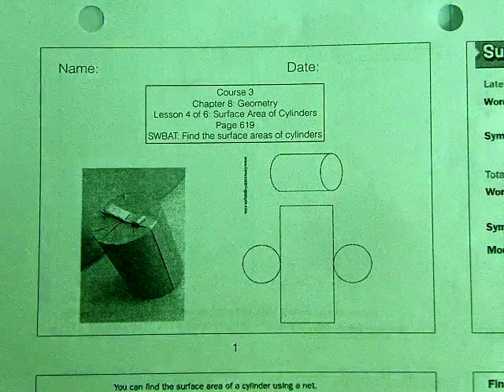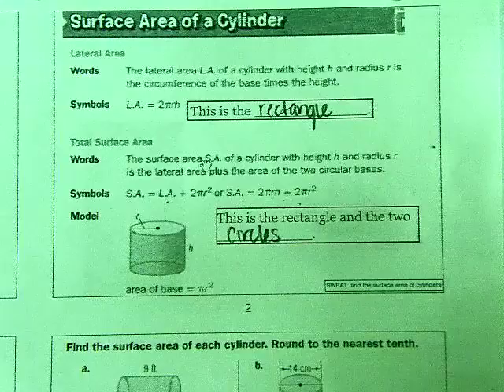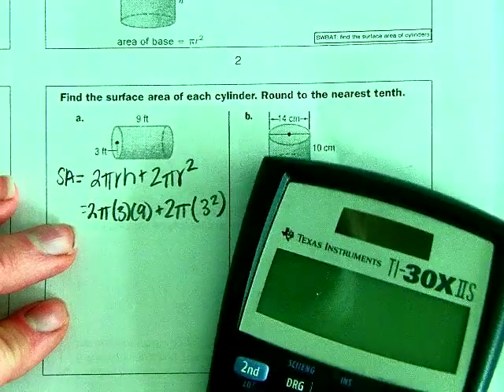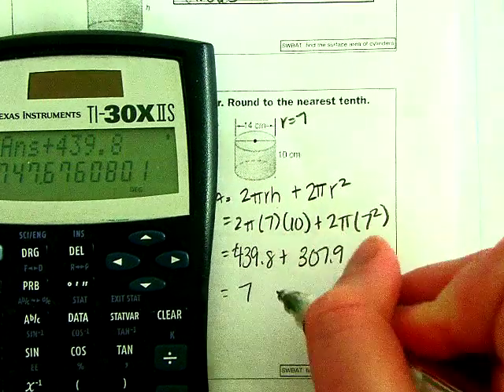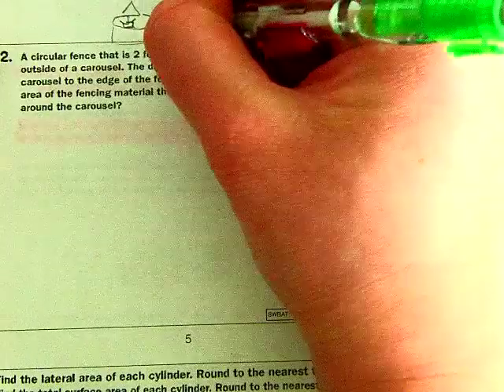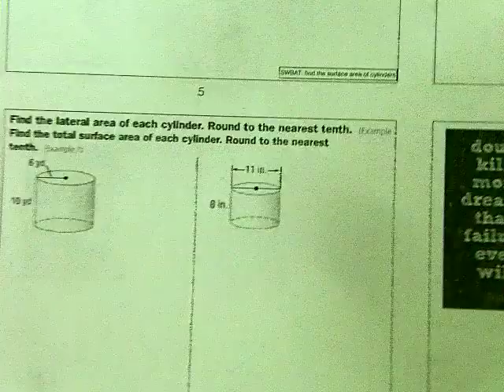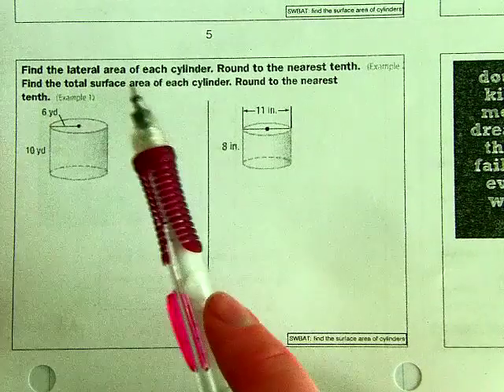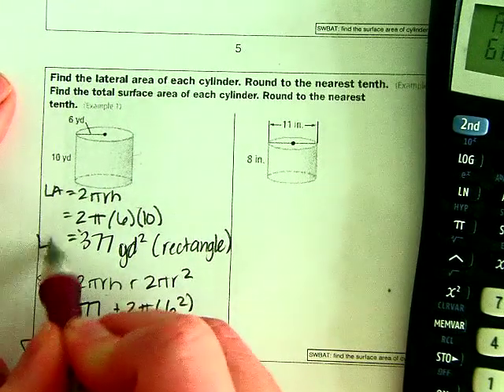8 4 video